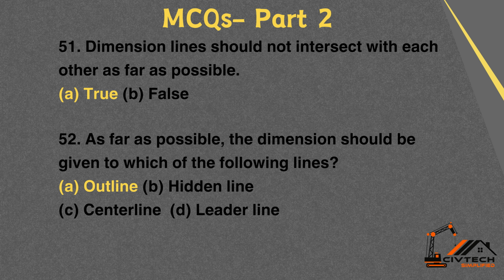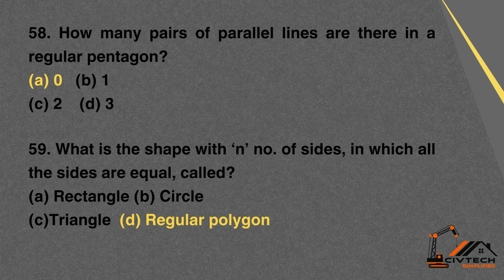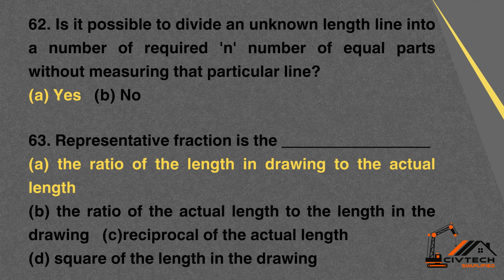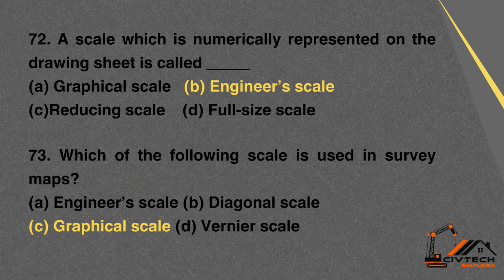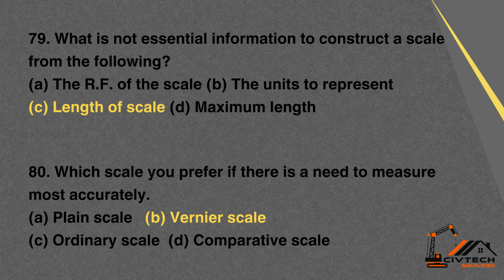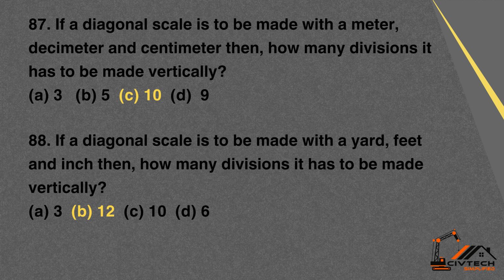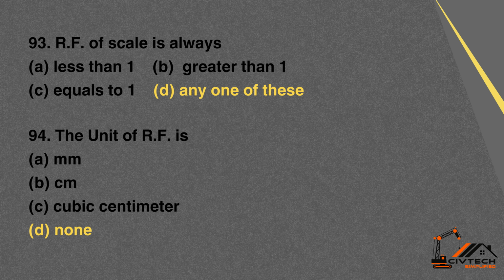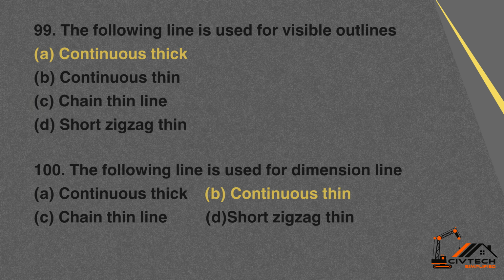Engineering Graphics & Design MCQs Part 2 | GATE SSC JE | UPSC/FPSC/PPSC/KPPSC/PDA/PE/FE Exam MCQs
🎥 Welcome to CivTech Simplified!
Presented by Engr. Muhammad Imran Aziz, a professional civil engineer with 20+ years of real-world experience in construction management, engineering design, and infrastructure projects.

This is Part 2 of our Engineering Graphics & Design MCQs Series (Q51–100). Each question is designed for competitive exams, job interviews, and university assessments, with highlighted answers for clear learning.

✔ Projection of Solids (Prisms, Pyramids, Cylinders, Cones)
✔ Sectional Views & True Shapes
✔ Auxiliary Projections
✔ Development of Surfaces
✔ CAD Basics for Engineering Drawings
✔ Dimensioning Standards & Drafting Rules

Civil & Mechanical Engineering Students (B.E., B.Tech, M.Tech)
Fresh Graduates preparing for job entry tests
Site Engineers, Contractors, Consultants, Draftsmen
Professional Engineers revising for licensure exams
🌍 Exams & Tests Covered

International
PE (Professional Engineer – USA, Canada, Australia)
FE (Fundamentals of Engineering – USA, NCEES)
CEng (Chartered Engineer – UK)

India
SSC JE, RRB JE, UPSC ESE, GATE
State PSC Exams (BPSC, TNPSC, TSPSC, APPSC, KPSC, WBPSC, GPSC, UKPSC, HPSC, etc.)

Pakistan
FPSC, PPSC, KPPSC, SPSC, BPSC
PDA – Peshawar Development Authority Test through
CDA, NHA, WAPDA, LG & Housing Dept. recruitment

Bangladesh & Middle East
BCS Technical, WASA, PWD, LGED
Civil & design-related job tests in UAE, KSA, Qatar, Oman

📌 Language: English (US)
📍 Target Audience: USA, UK, Canada, Australia, India, Pakistan (including PDA), Bangladesh & GCC

📝 Comment your exam name so we can create custom MCQs for you!

Engineering Graphics MCQs, Engineering Drawing MCQs, Orthographic projection MCQs, Projection of solids MCQs, Sectional views MCQs, Development of surfaces MCQs, CAD drafting MCQs, SSC JE Engineering Drawing, UPSC ESE Civil MCQs, RRB JE Engineering Graphics MCQs, PE FE Civil Exam Graphics, FPSC PPSC KPPSC SPSC BPSC MCQs, PDA Peshawar Development Authority test preparation, CDA NHA WAPDA Civil MCQs, Engineering Drawing Objective Questions